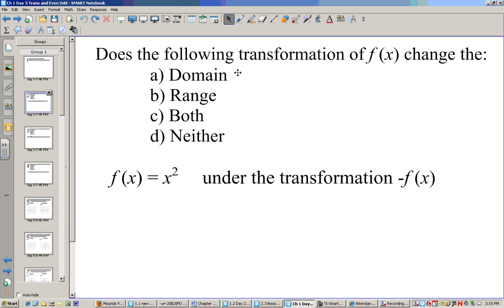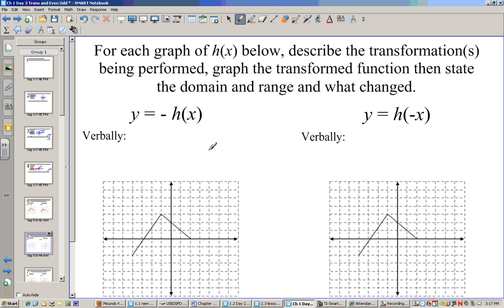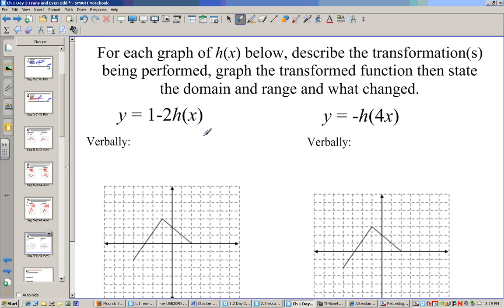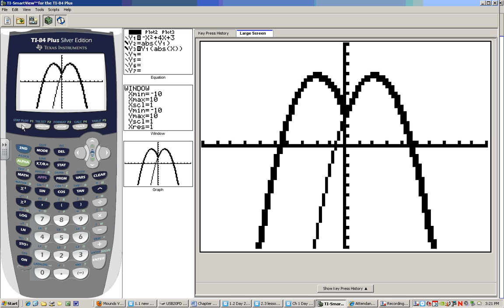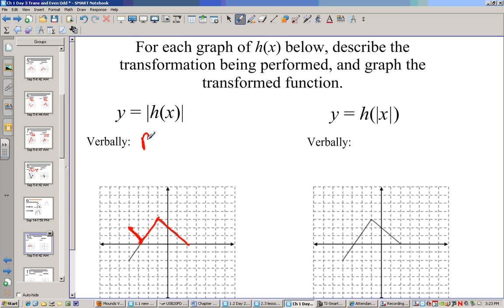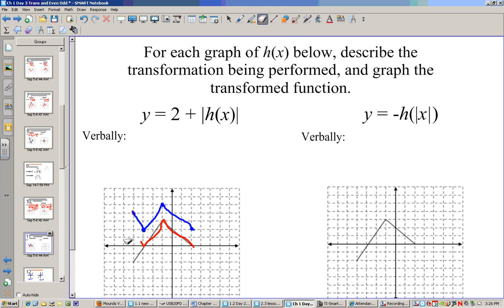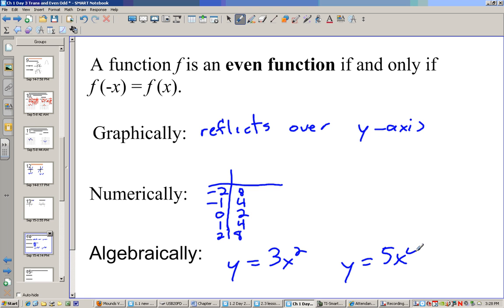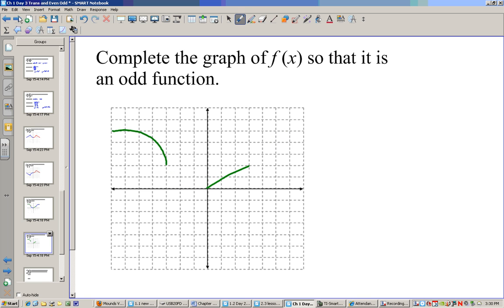Squeeze Ch 1 Day 3